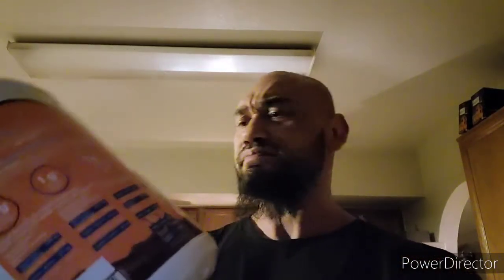Revolution Nutrition Whey Dessert review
review of Revolution nutrition flavors (4) Lemon Merengue, Churro, Smores and Mocha.

Sorry...forgot. just added the Link is below.